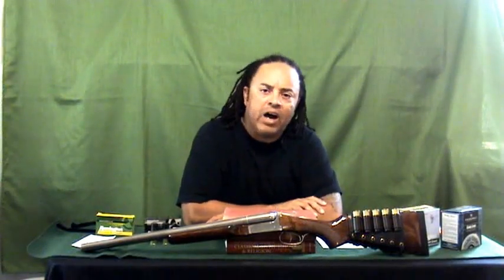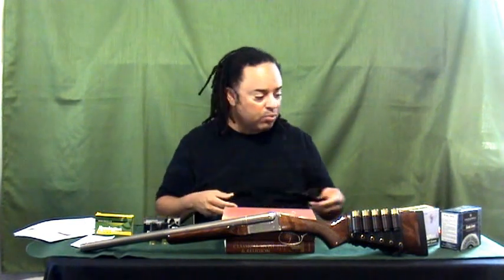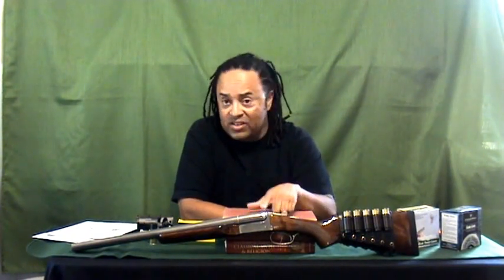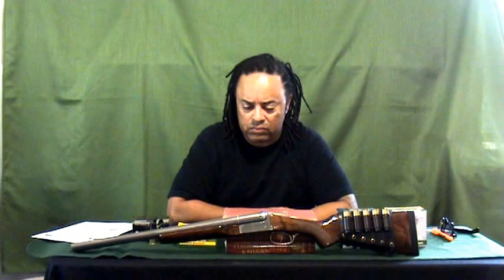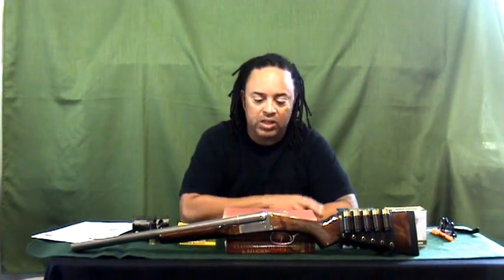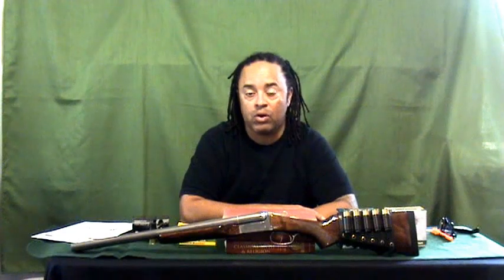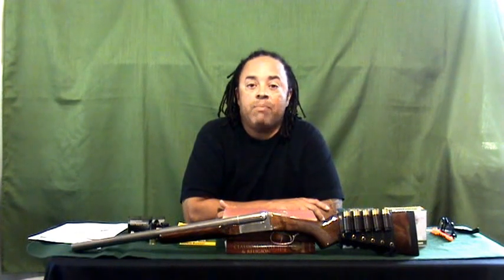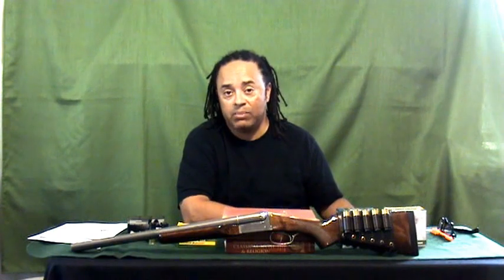Stoeger Coach Gun Supreme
Brad reviews the stoeger coach gun supreme and shows you a little fun shooting.